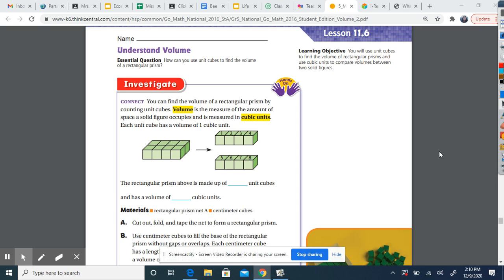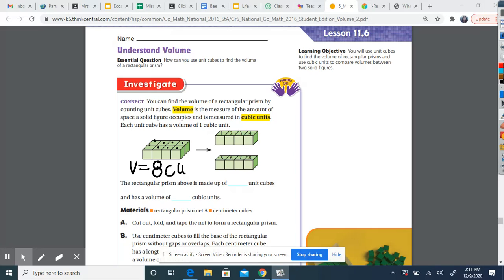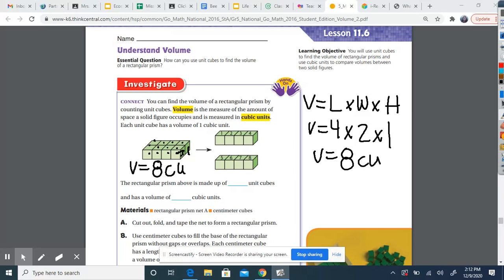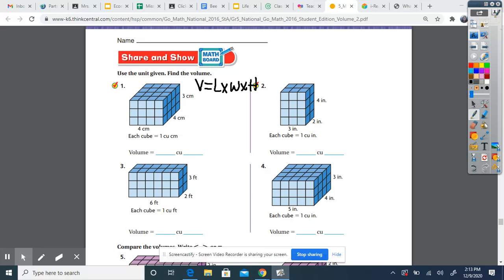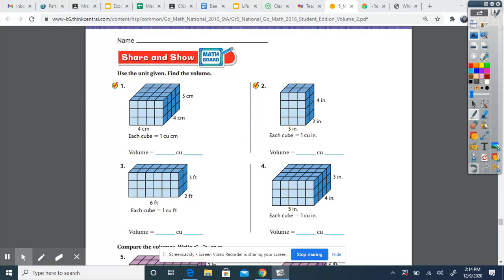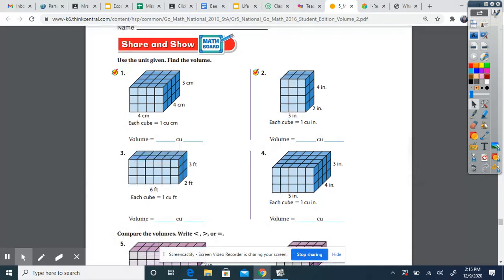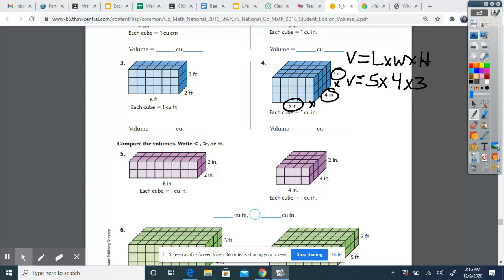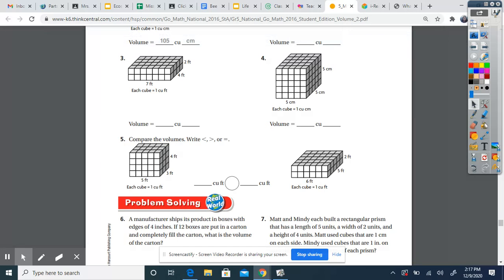Volume Lesson 11.6